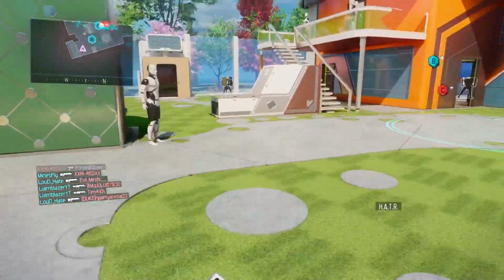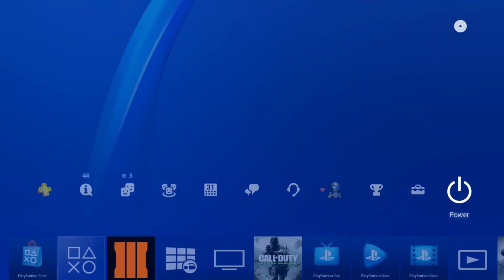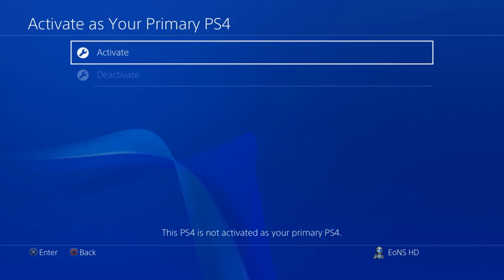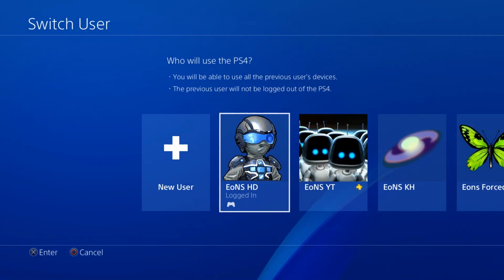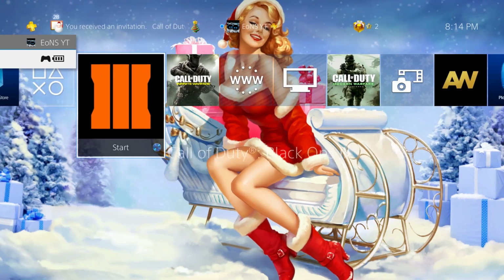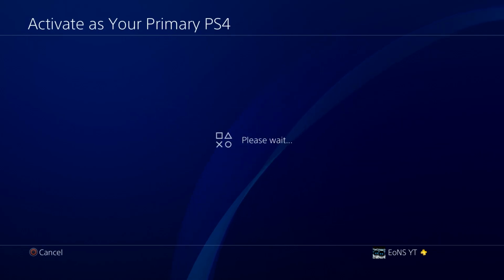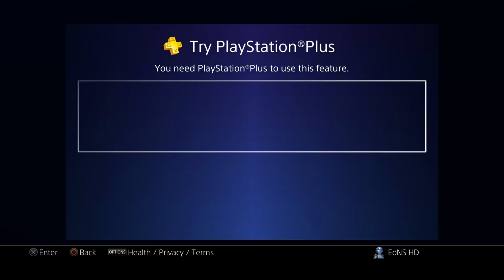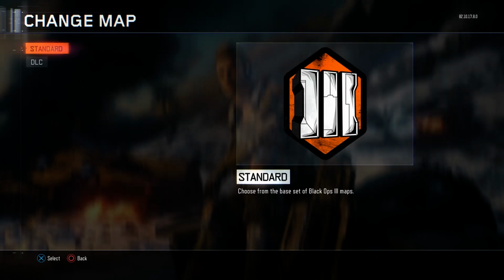How to Completely Uninstall the Season Pass / Delete all 4 DLC Map Packs from Black Ops 3 on PS4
If you don't need background info, you can skip to 2:50 :) SPOILER ALERT: YOU NEED TO MAKE A NEW PSN ACCOUNT. 😤 (don't wanna waste your time)

How to complete uninstall all 4 dlc map packs from the ps4 edition of black ops 3. Normally you cannot remove DLC1: Awakening. With this tutorial of creating a second PSN account and activating it as your primary, you can easily delete the DLC and play without it on your second account(s), and easily toggle it on or off any time you want.